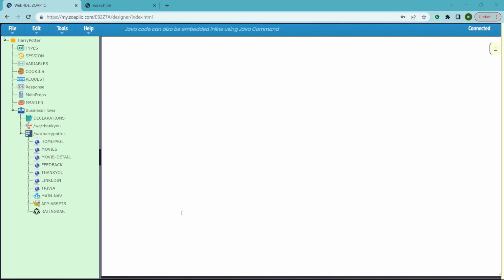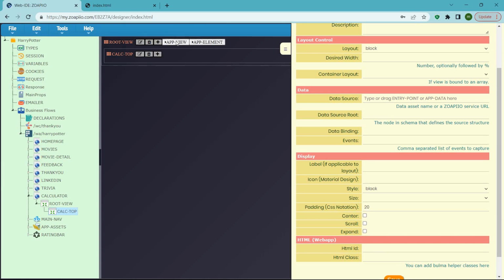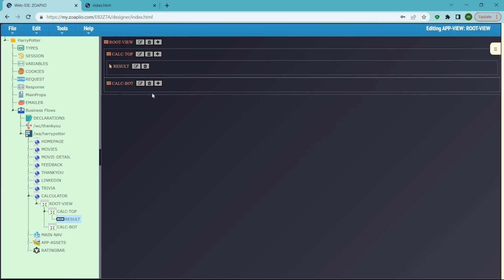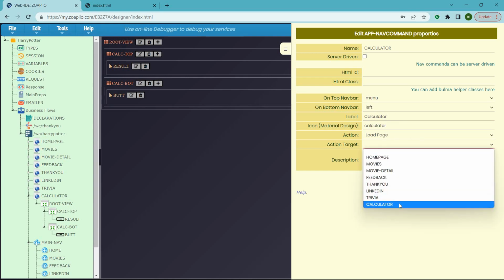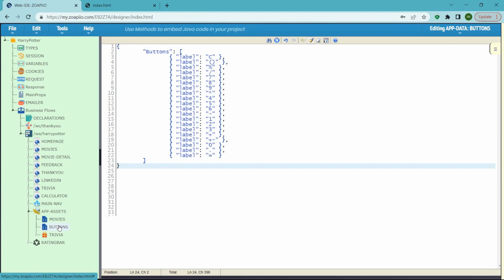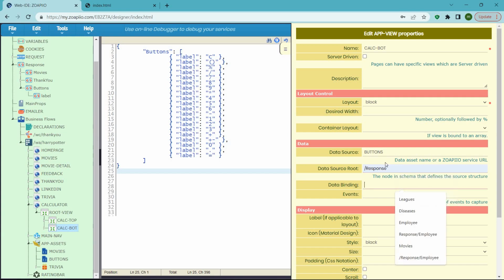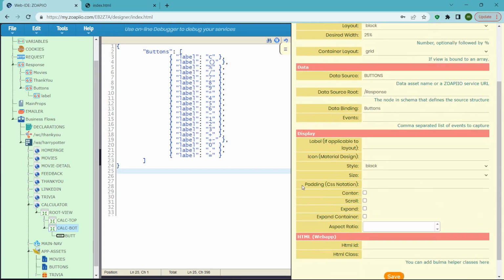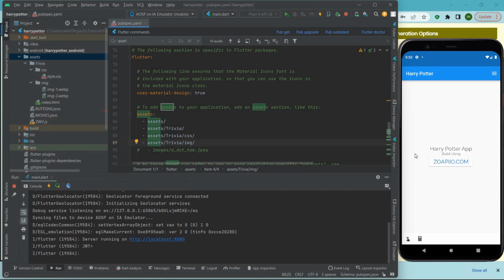ZOAPIIO Mobile Apps tutorial -Episode 7 (1/2).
Cross-platform, backend-driven UI mobile app development with ZOAPIIO. Page interactivity, the Calculator Page - Part1/2.